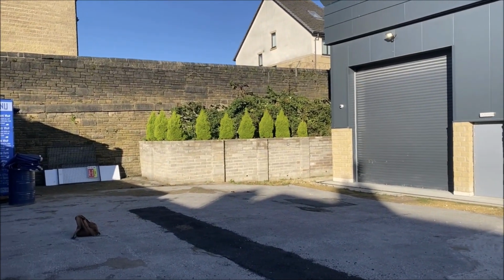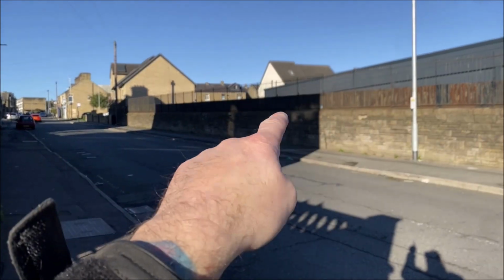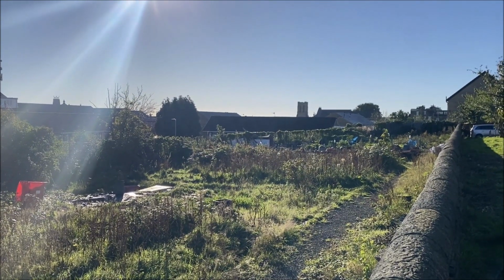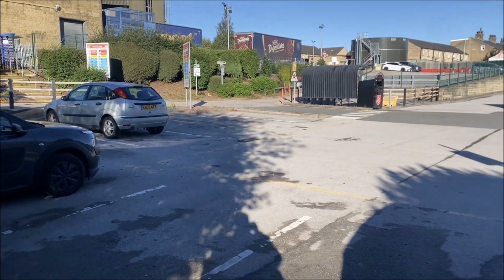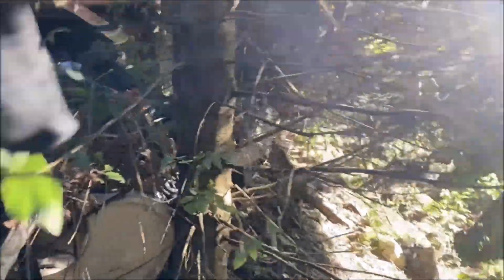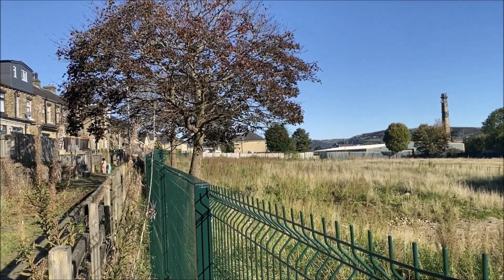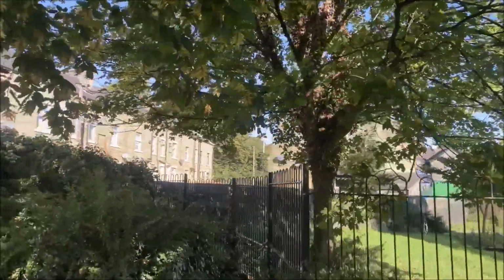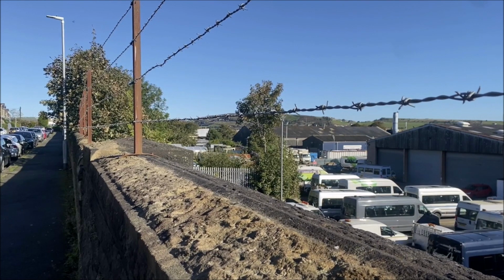Disused Halifax high level railway St. Pauls to Pellon. part 1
The Halifax High Level Railway was first planned in 1884 where it was envisaged the line would run from the Queensbury Line at Holmfield and provide a new through route to Huddersfield and beyond. This never got beyond the planning stage so only a short 3mile long branch was constructed as far as the St Paul's area of King Cross which opened to Pellon Station on the 1st August 1890 and through to St Paul's on the 5th September 1890.

The line although busy for goods was never overly popular with passengers, the short 1.3 mile journey to Halifax Old Station taking over 30 minutes including a change at Holmfield, and by the time trams had reached the Pellon and King Cross areas of Halifax by the turn of the century passengers numbers had dwindled.